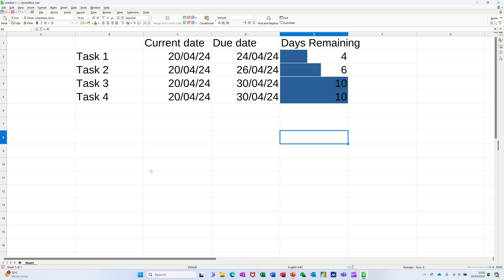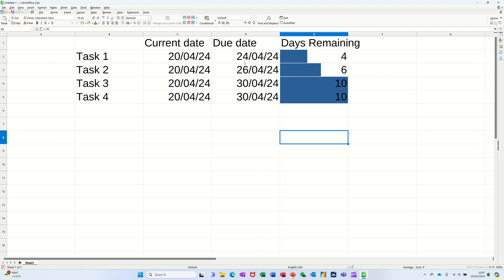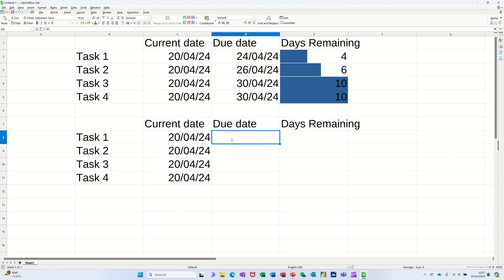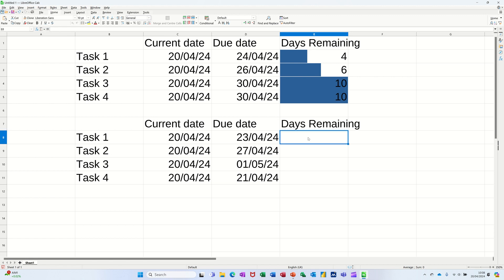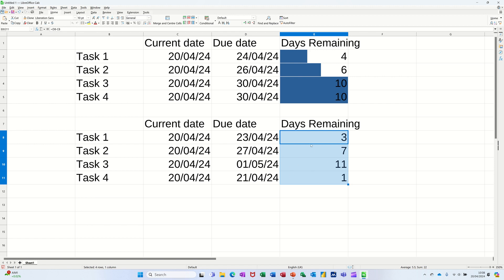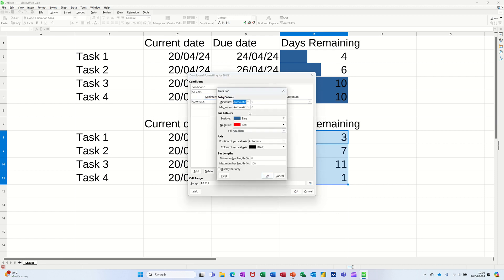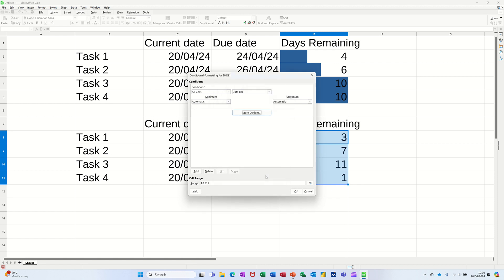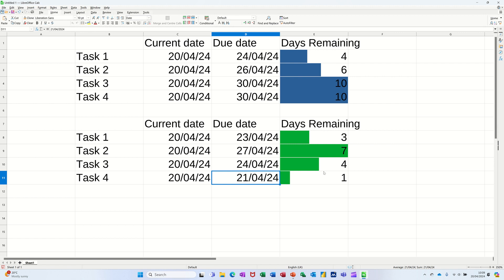Master Creating Timelines in LibreOffice Calc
Join us in this LibreOffice Calc session where we learn how to create a timeline based on today's date and a due date! Watch as we easily calculate the number of days remaining between the due date of a task and the current date.

Creating a countdown timer (TIMELINE) in LibreOffice Calc can be achieved through a combination of built-in functions and a little bit of creativity. Here's a step-by-step guide to help you set up a basic countdown timer:

1. Open a new spreadsheet in LibreOffice Calc.
2. In cell A1, enter the target date for your countdown in the format `YYYY-MM-DD HH:MM:SS`. For example, `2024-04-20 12:00:00`.
3. In cell A2, enter the formula `=TODAY()` which will display the current date and time.
4. In cell A3, enter the formula `=A1-A2`. This will calculate the difference between the current time and your target time.
5. To update the countdown in real-time, you'll need to set the calculation to automatic. Go to `Tools` - `Cell Contents` and ensure that `AutoCalculate` is checked.
6. Now, the countdown will automatically update every time the sheet is recalculated. You can force a recalculation by pressing `F9`.

Remember, the countdown will display as a date and time difference. To format this as a more traditional countdown timer (HH:MM:SS), you can format cell A3 by right-clicking it, selecting `Format Cells`, going to the `Numbers` tab, and choosing a time format that suits your needs.

For more advanced functionality, such as a countdown that triggers an alert when it reaches zero, you might consider using LibreOffice's macro functionality. This would involve writing a small script in LibreOffice Basic, which is beyond the scope of a simple countdown but offers much more flexibility for complex tasks. Master Creating Timelines in LibreOffice Calc